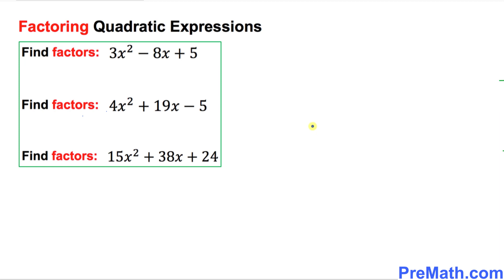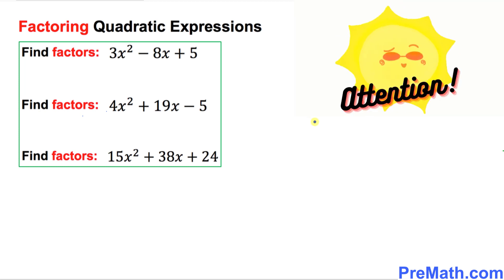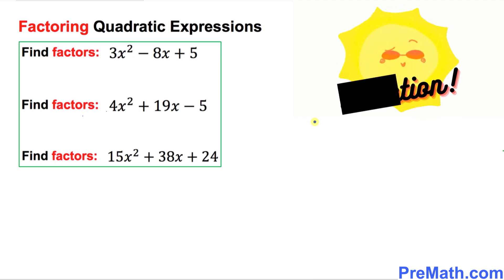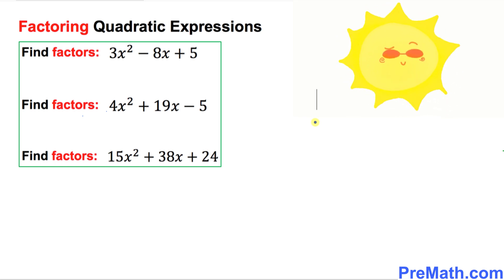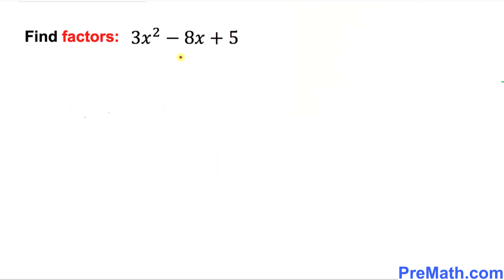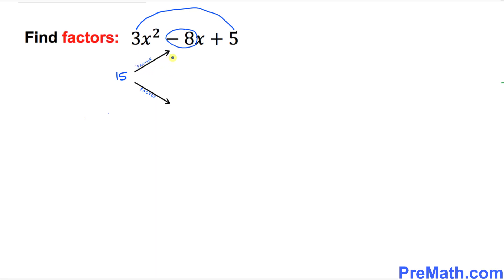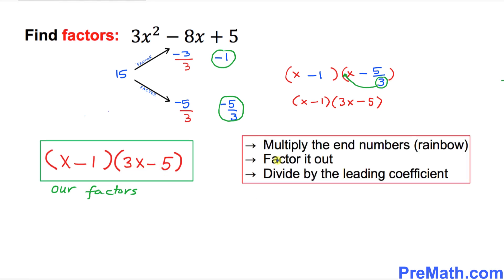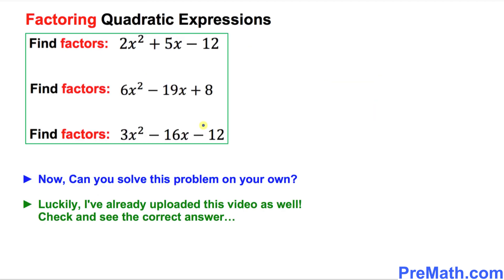How to Find Factors of a Quadratic Expression Where Leading Coefficient is NOT 1 - Find in SECONDS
Learn how to factor quadratic expression in seconds! Simple step-by-step explanation by PreMath.com